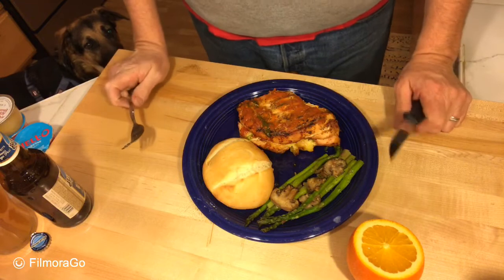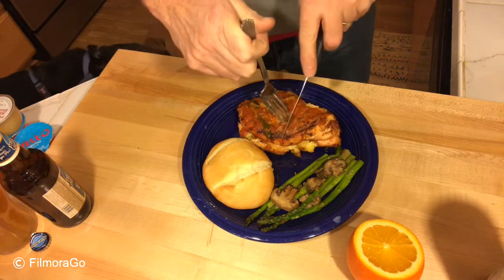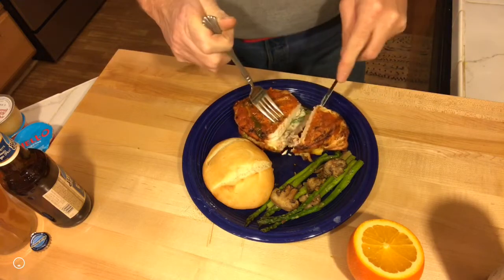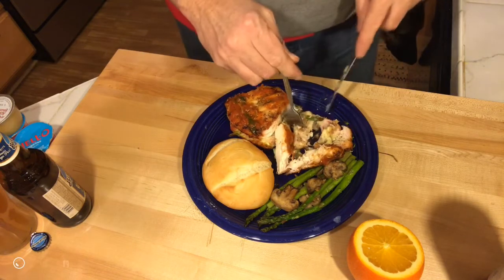Stuffed chicken breast on a Weber kettle